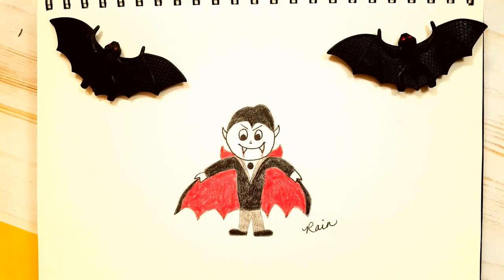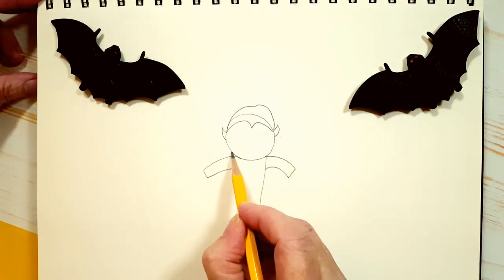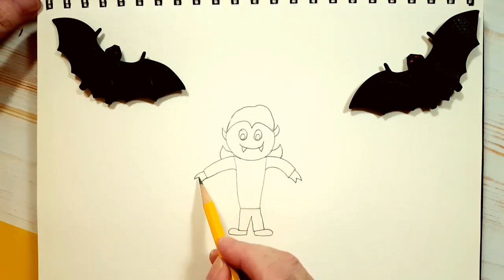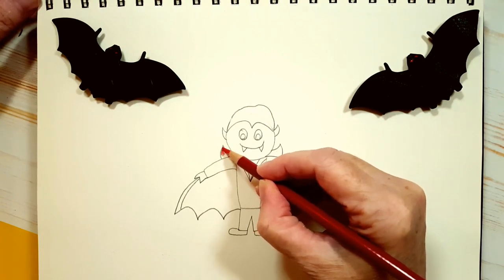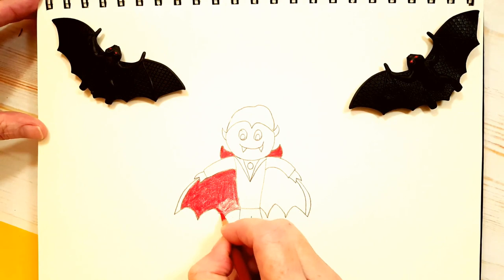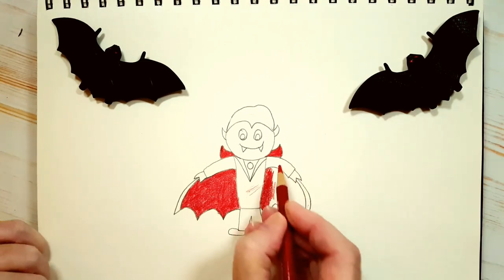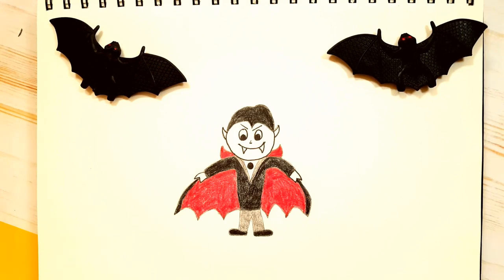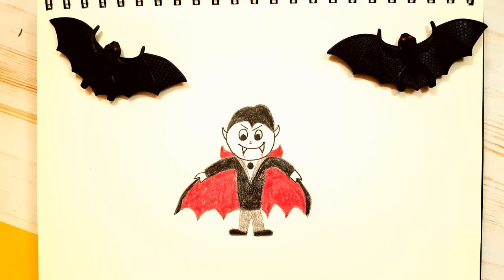How To Draw Count Dracula! (Art For Kids!) - Easy Step By Step Beginner Art/Drawing Lesson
Today on Halloween Party, I'll show you how to draw Count Dracula! This is a kid-friendly, easy beginner drawing lesson - for kids of all ages! Please enjoy!

🌟 Supplies used:
→ Coloring Pencils: black, red, grey

Rain 💖💖